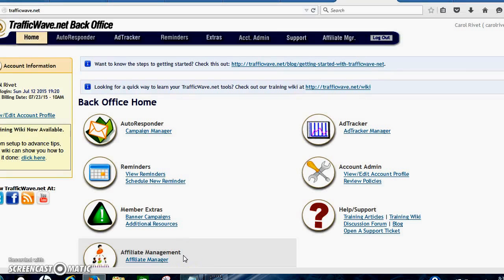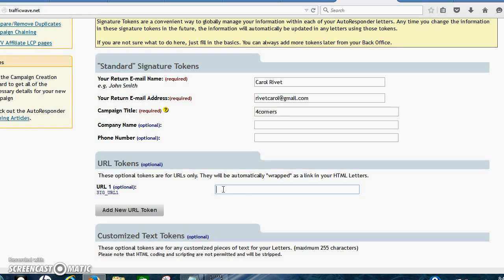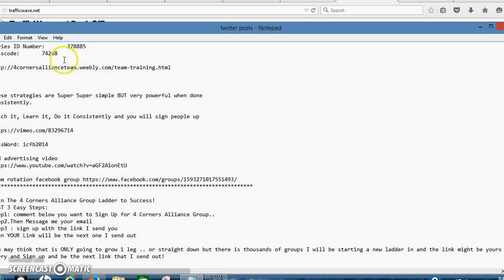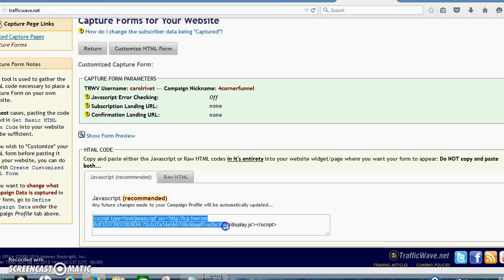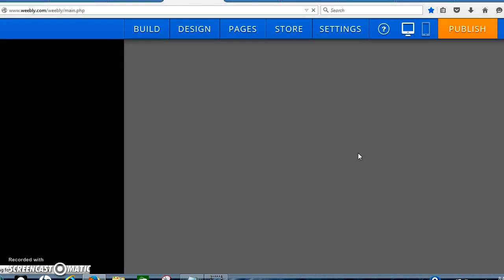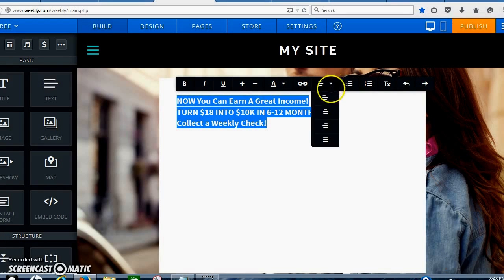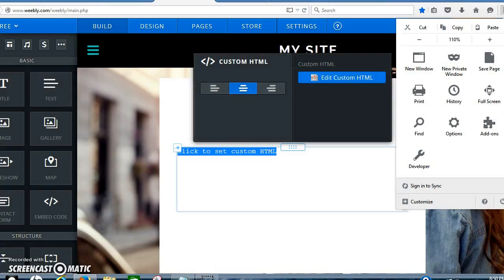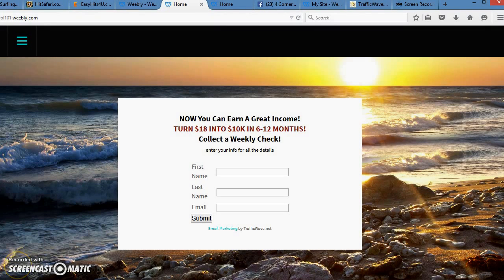How to set up your lead capture page system with Trafficwave/Autoresponder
Get this whole marketing system with trafficwave, capture pages and letter done for you.. get setup in less than 25 minutes